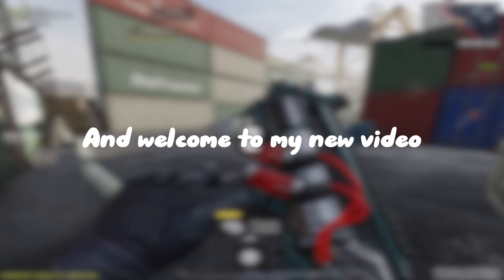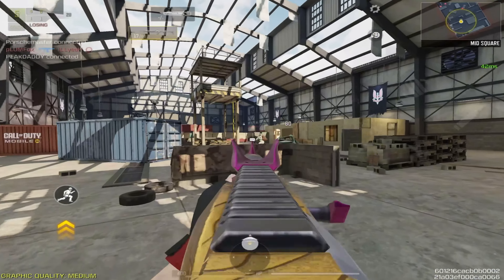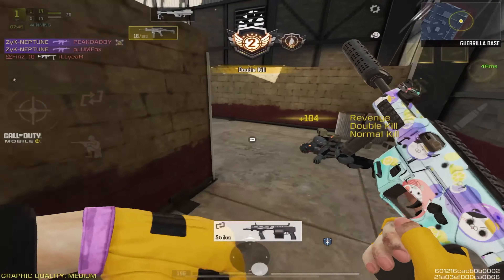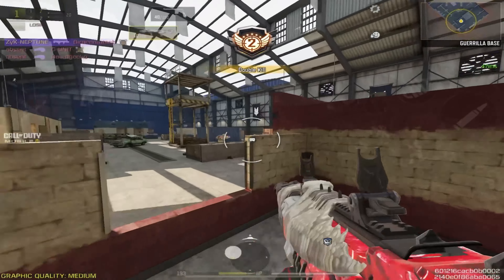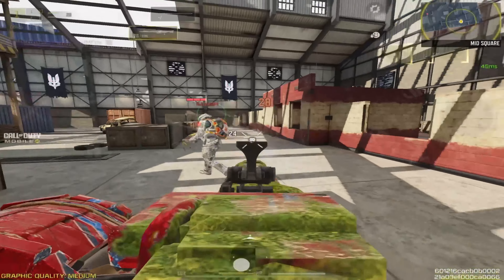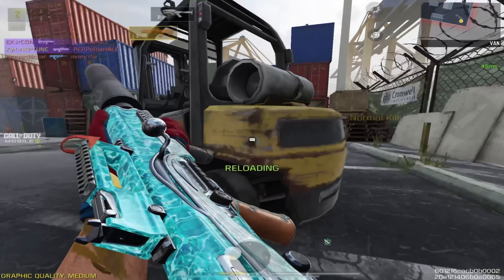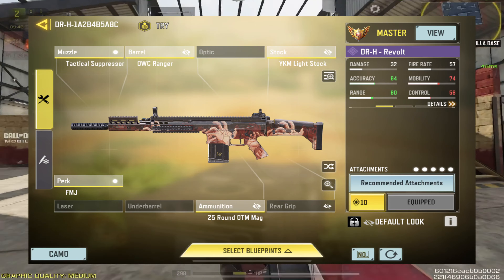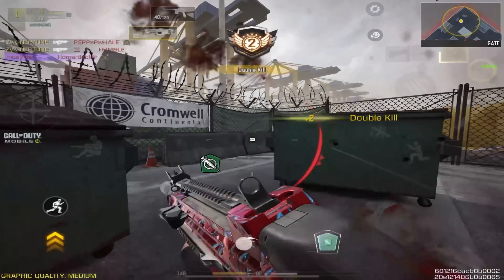Top 5 BEST Guns in COD Mobile Season 9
The best guns in cod mobile. I will provide gunsmiths